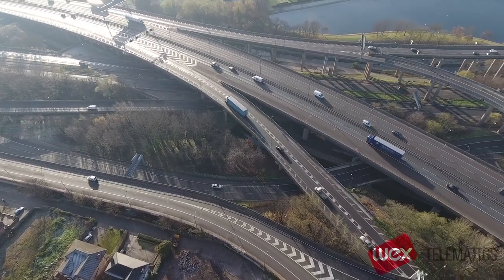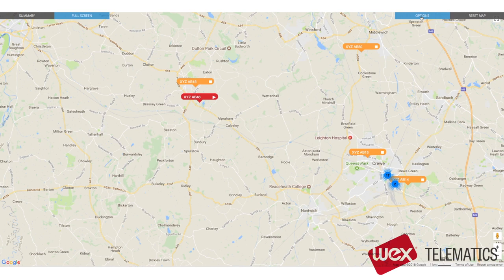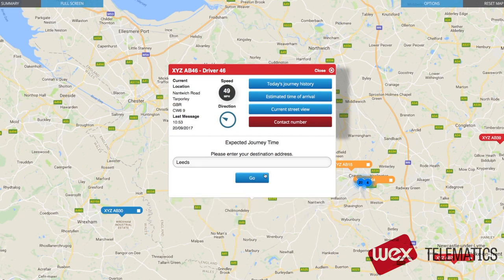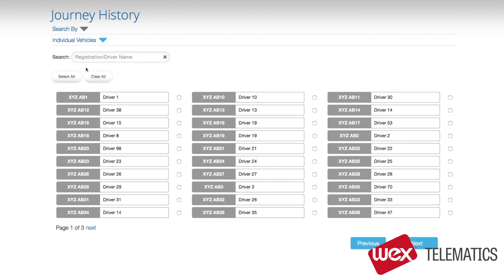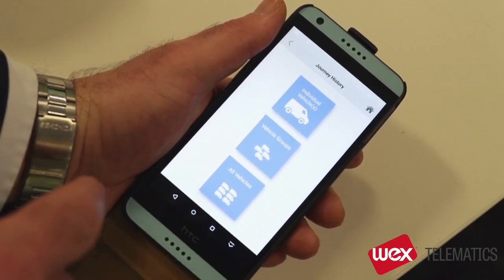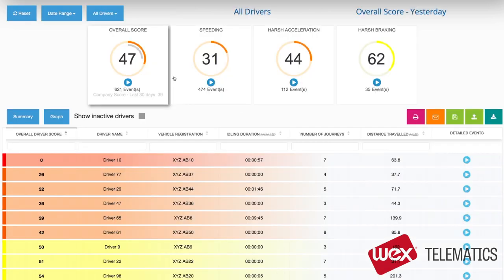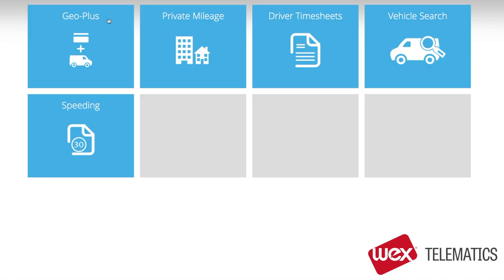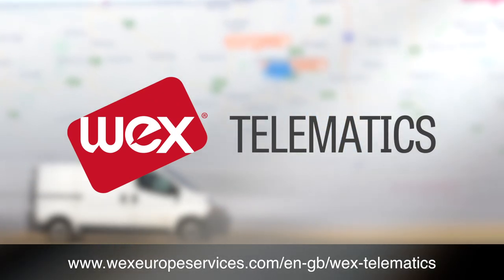WEX Telematics Demonstration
WEX Telematics provides a range of features giving you the information to increase productivity, reduce operating costs and improve driver safety across your business.

WEX Telematics gives you immediate access to integrated vehicle and fuel card data to keep track of your vehicles and drivers in real-time no matter your fleet size or business demands.